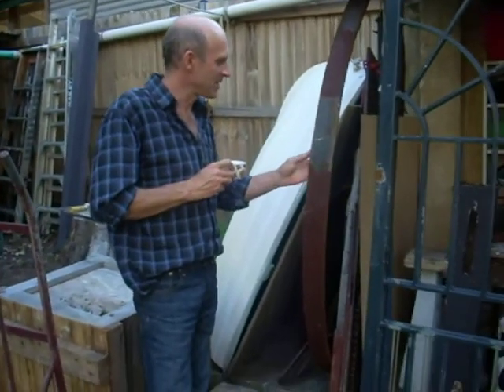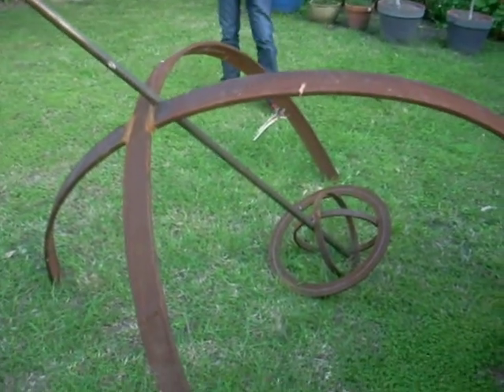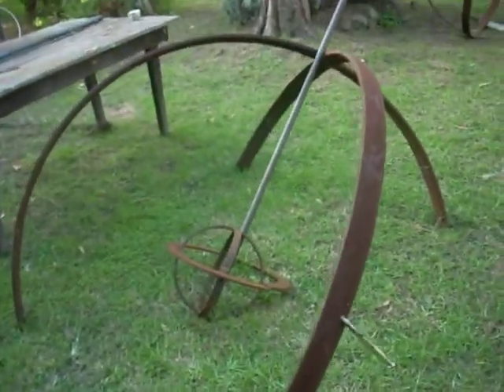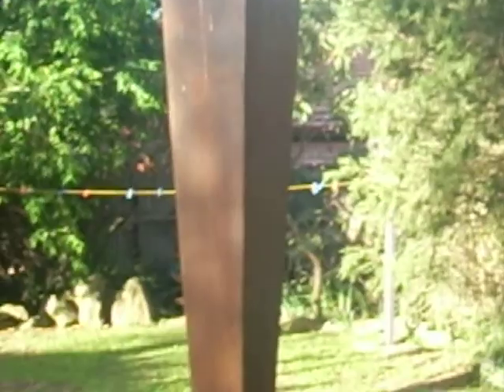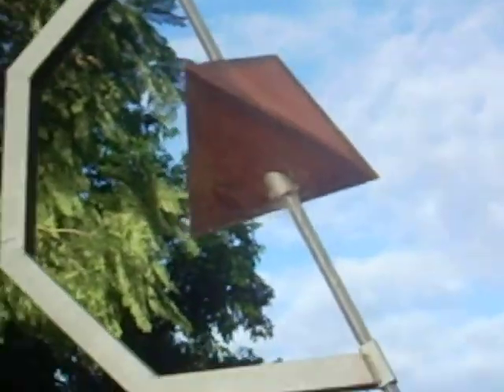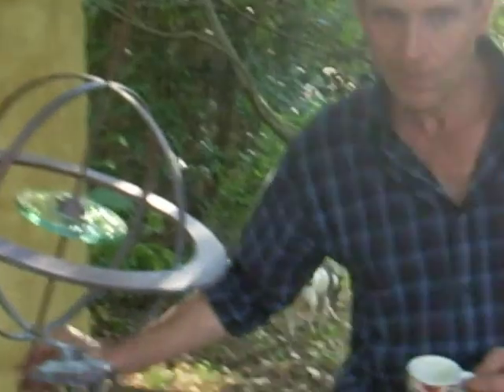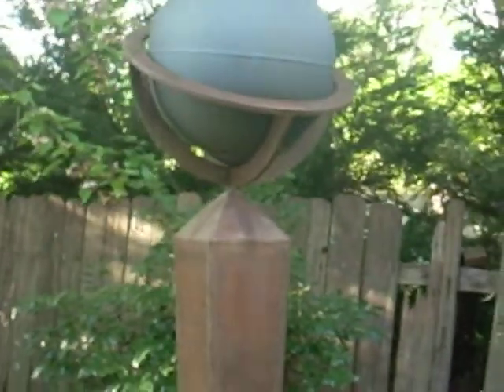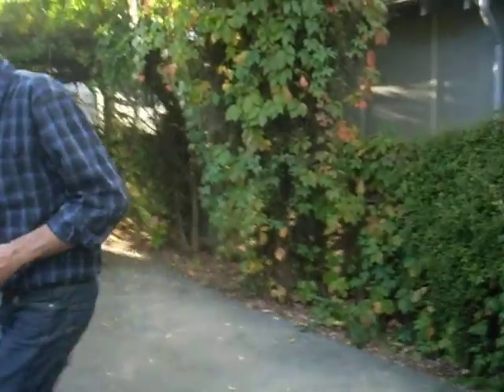Will and his armillary spheres -Sydney, April 2010.MOV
Sydney -based Will Upjohn, designs and makes armillary spheres ( a spherical model of the universe, first used by early Greek astronomers, in which the relative positions of the Earth and other astronomical objects are represented by intersecting metal rings - MSN Encarta dictionary)
 They're beautiful!